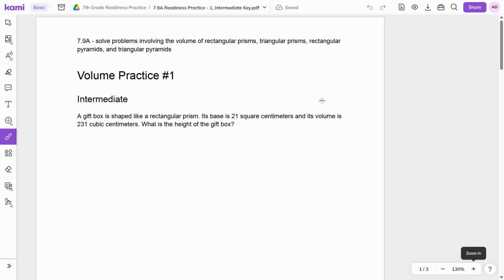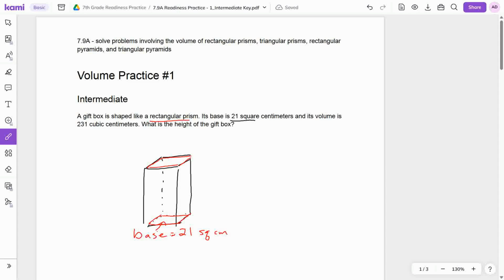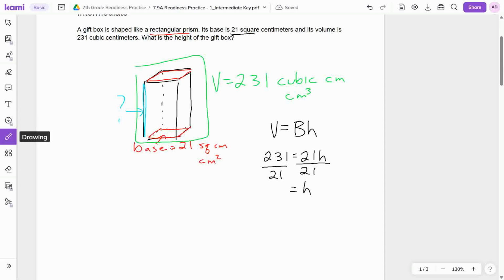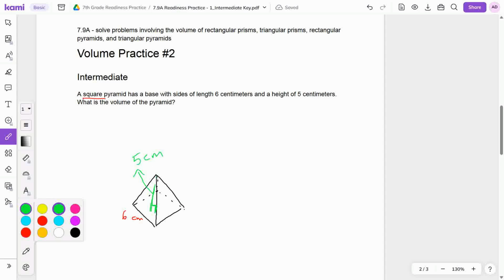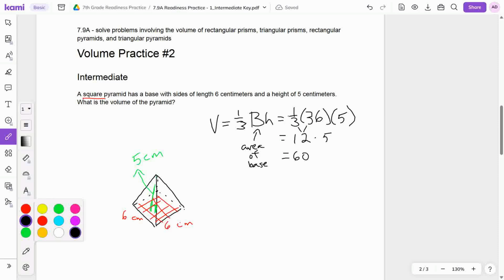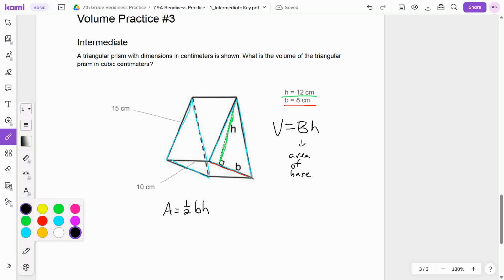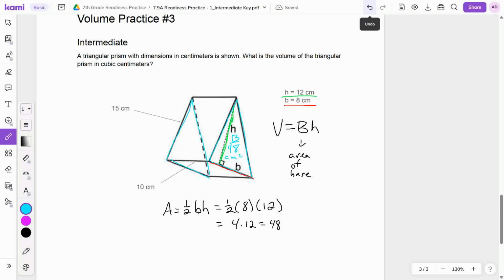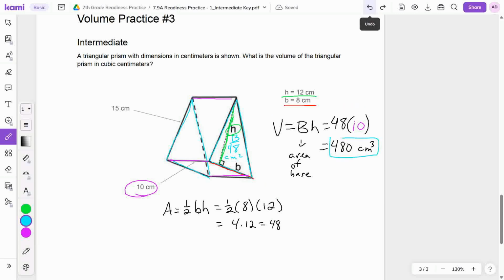7.9A Readiness Practice - Intermediate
Work through three problems aligned to STAAR readiness standard 7.9A (solve problems involving the volume of rectangular prisms, triangular prisms, rectangular pyramids, and triangular pyramids). You can find these problems and all other 7th grade readiness practice problems

0:00:00 Intro
0:00:22 Problem 1
0:03:28 Problem 2
0:06:25 Problem 3